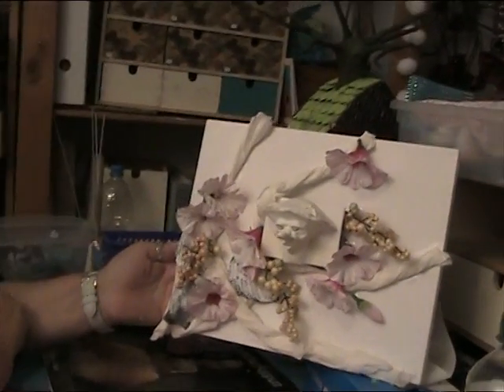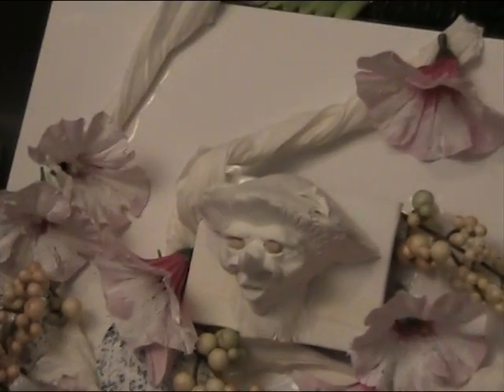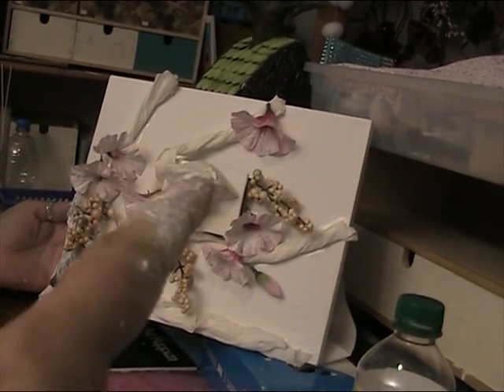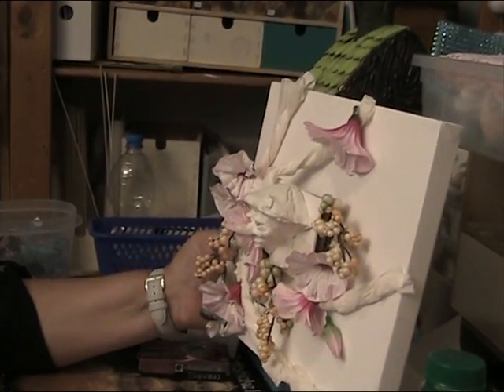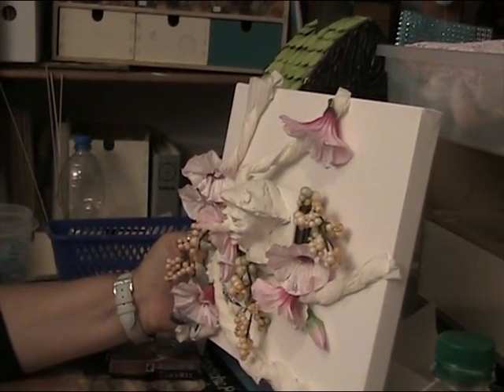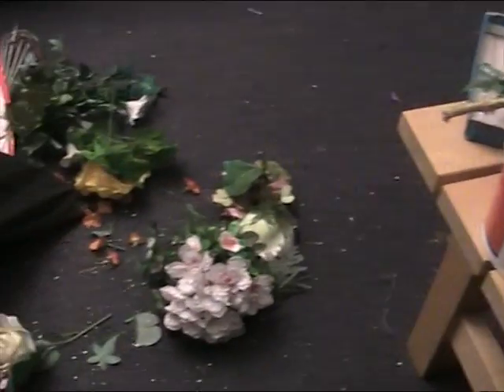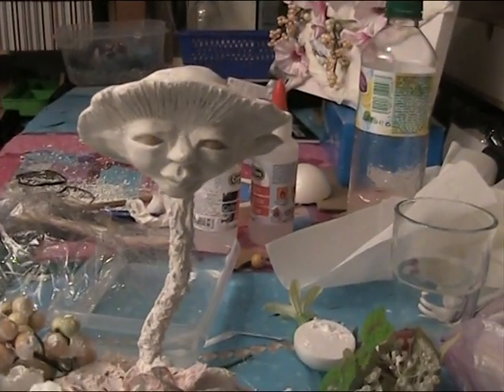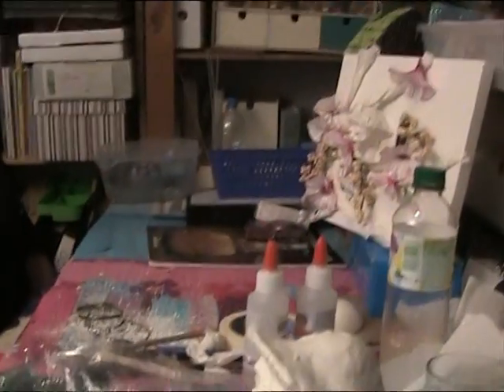Crafting With Renje, Part 2 - jennings644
We had so much fun chilling, nice to get a bit of crafting in :)